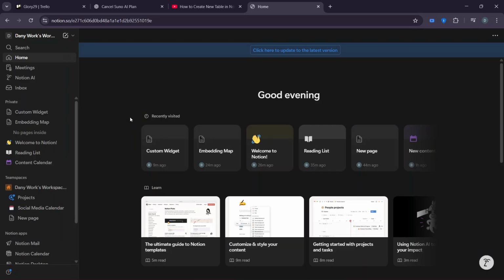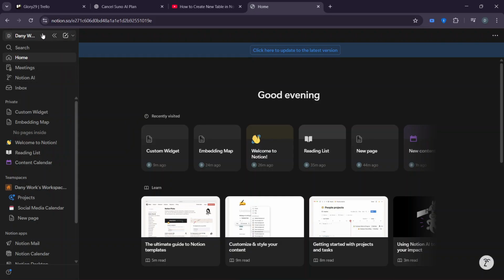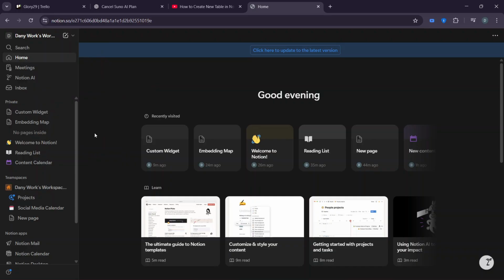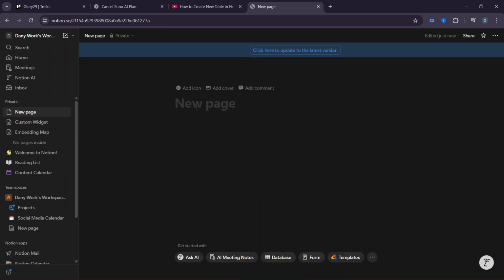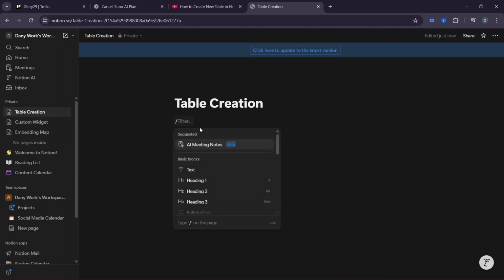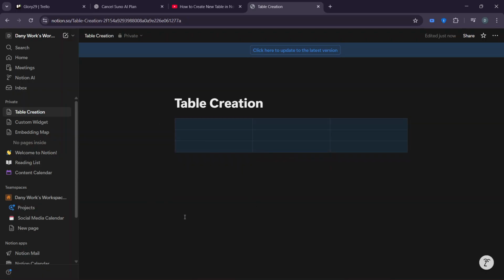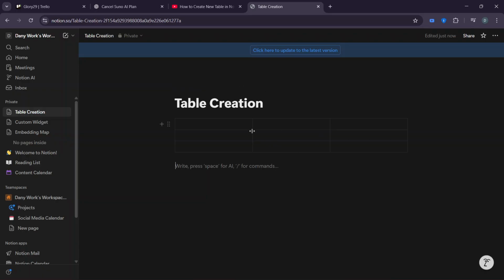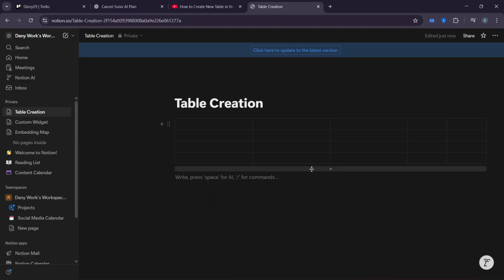How to Create New Table in Notion (Full Guide) 2026!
In this comprehensive guide I will show you how to create new table in notion step by step in 2026! Learn how to create a new table in Notion to organize data, tasks, and projects efficiently. This guide walks you through adding simple tables, full database tables, and customizing properties to fit your workflow. You’ll also discover tips for sorting, filtering, and formatting tables for better usability. Additionally, the article covers common table setup mistakes and how to avoid them. By the end, you’ll be able to build clean, functional tables that streamline your work in Notion.